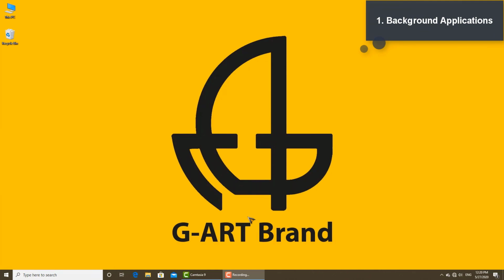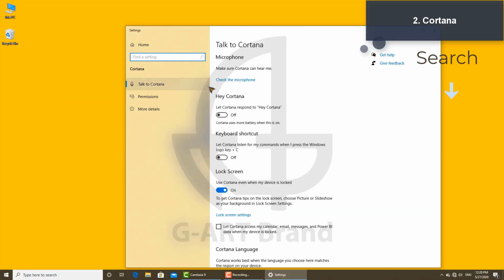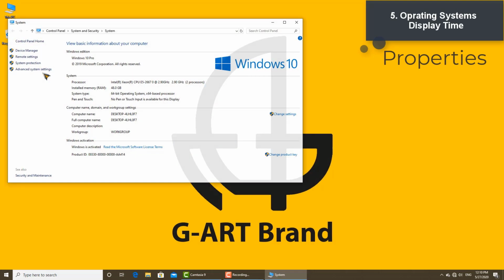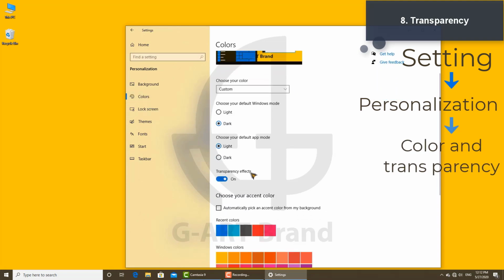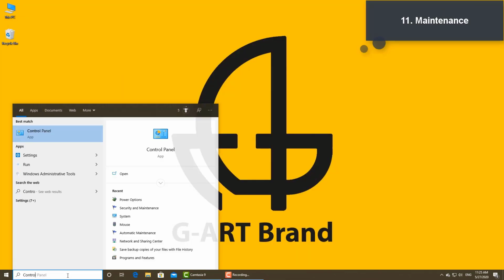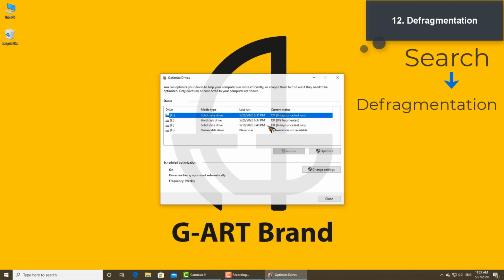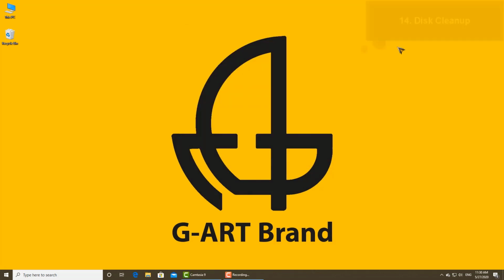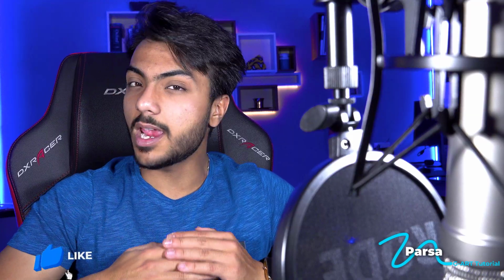Why Your Windows 10 Is Slow & How to Fix It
Is your Windows 10 PC lagging, freezing, or running slow? In this step-by-step tutorial, discover why your system slows down and learn 4 practical ways to speed up Windows 10 in just 5 minutes without installing extra software.

⏱️ Timestamps:
00:00 - Intro
00:40 - Adjust Visual Effects & Performance Options
01:38 - Optimize Virtual Memory (Paging File)
02:50 - Disable Startup Apps & Background Tasks
03:40 - Clear Temp, %Temp%, and Prefetch Cache Files
04:50 - Final Results & Summary

💡 What you will learn:
- Why Windows 10 gets slow over time
- How to optimize visual effects for maximum performance
- Setting custom Virtual Memory sizes to prevent lag
- Managing startup programs to speed up boot time
- Deep cleaning temporary system files using the Run command